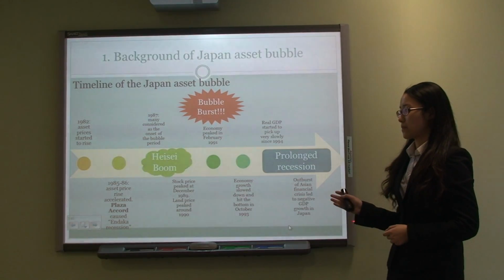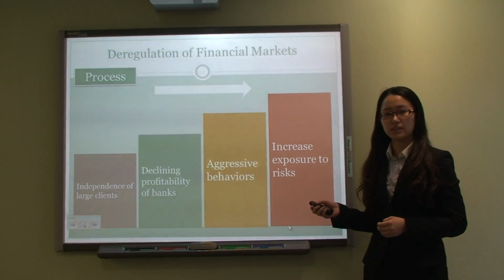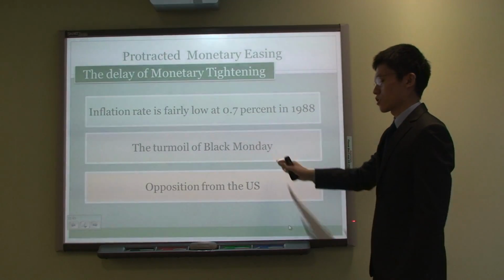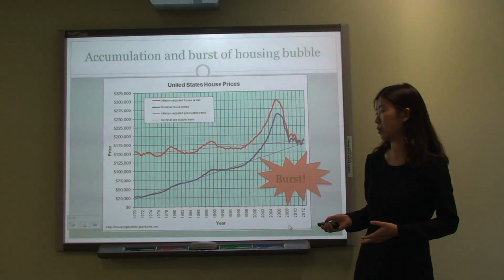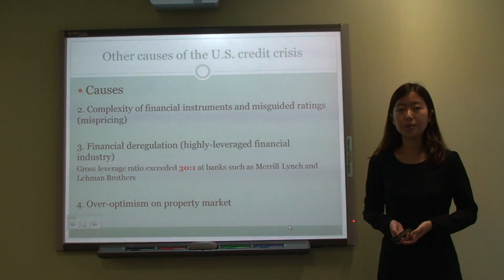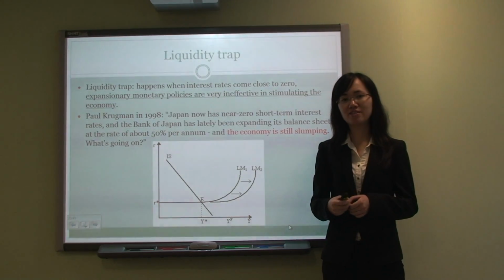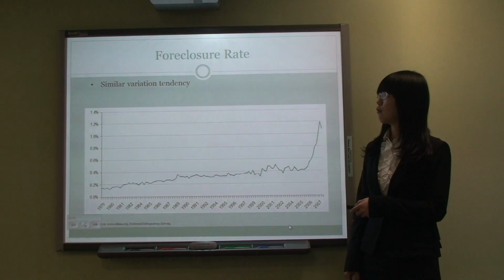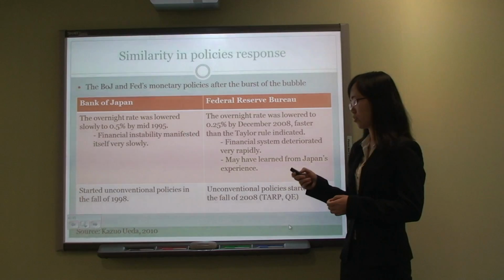CCGL9030 Final Presentation (Ivy, Julia, Shawn, Shelly, Vicky)